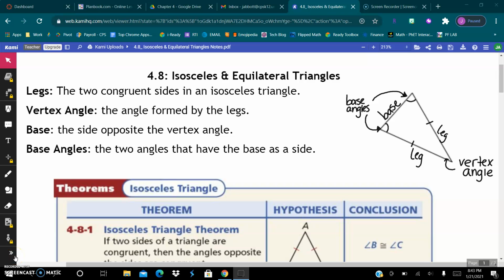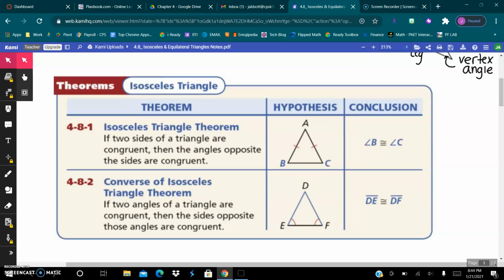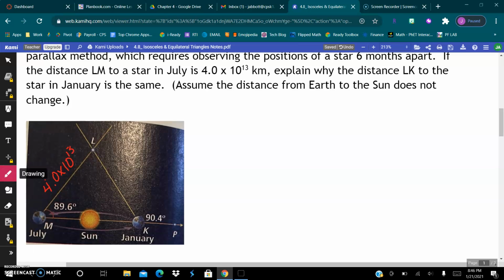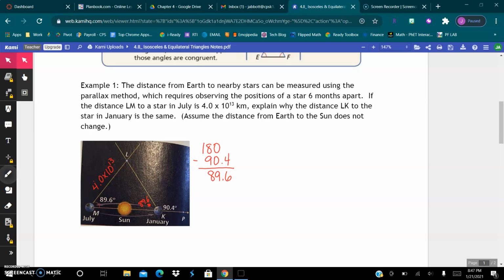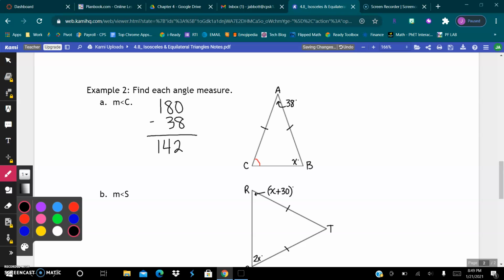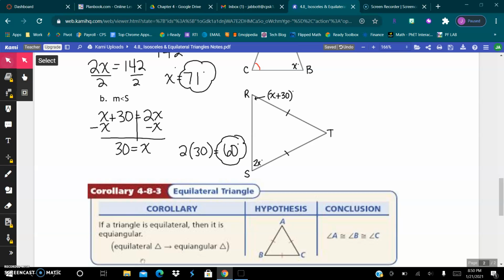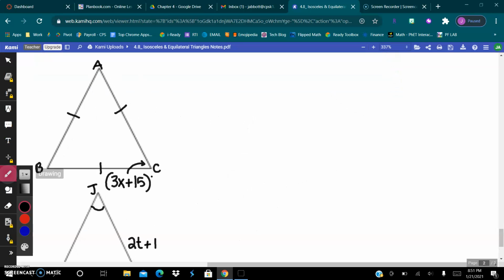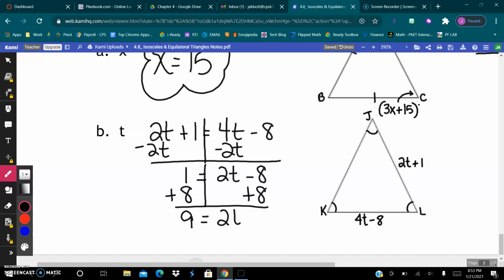Isosceles & Equilateral Triangles